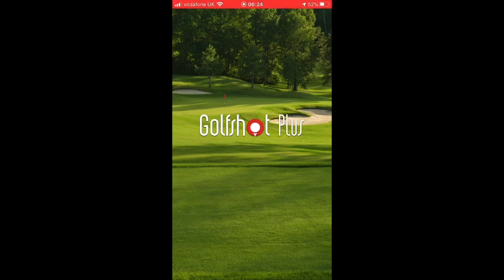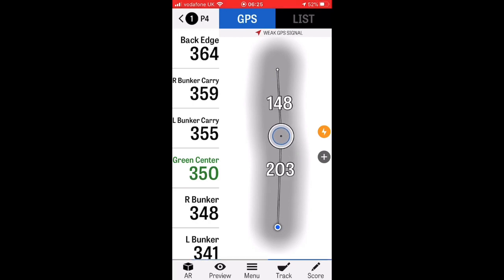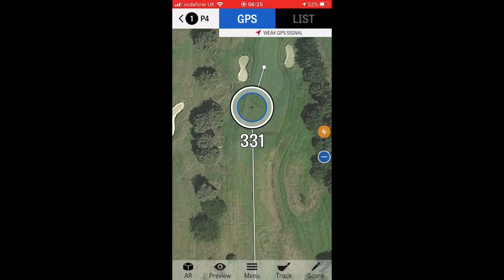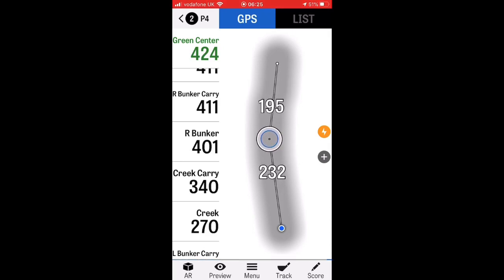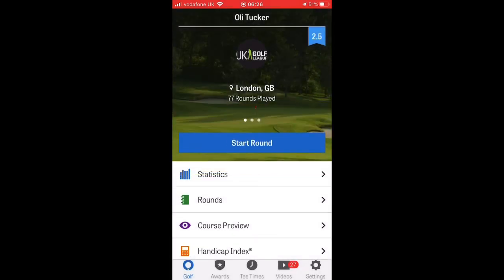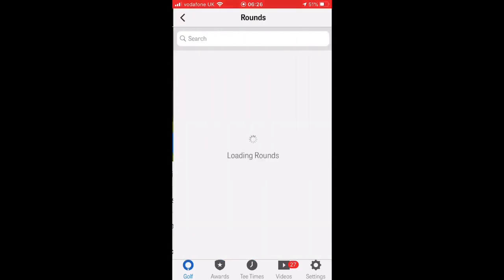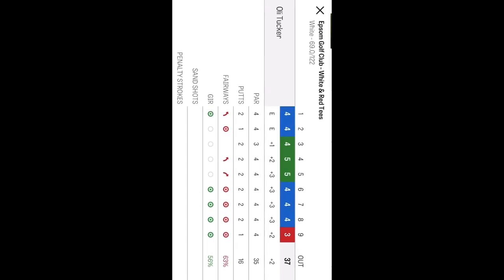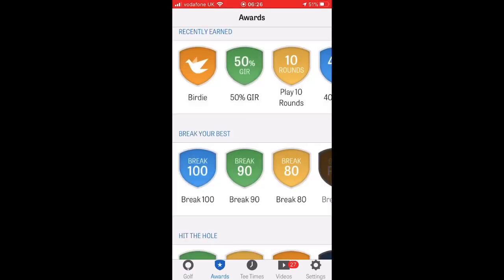Golfshot App Review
Great for GPS, stunning to look at with a couple of basic stats.